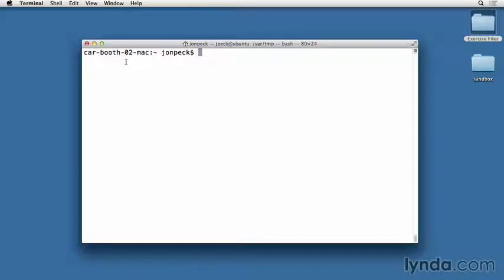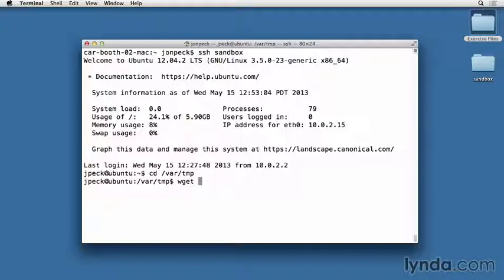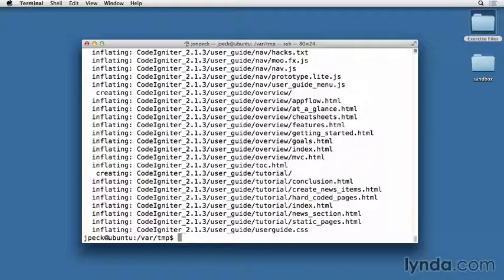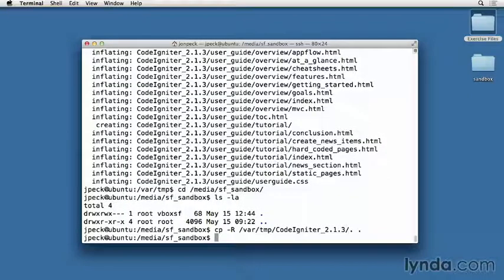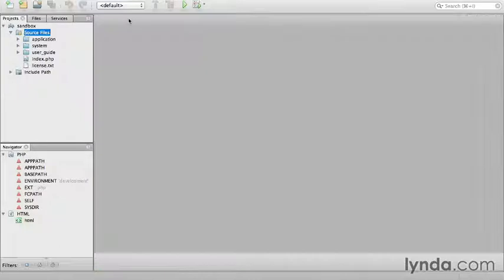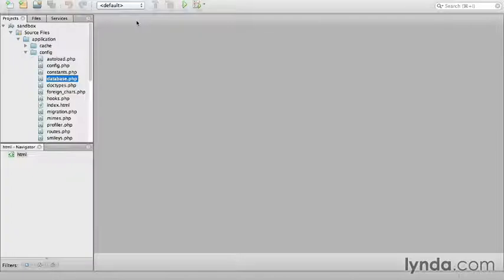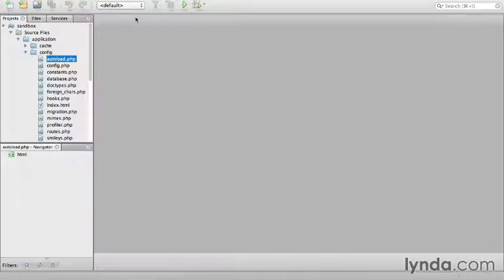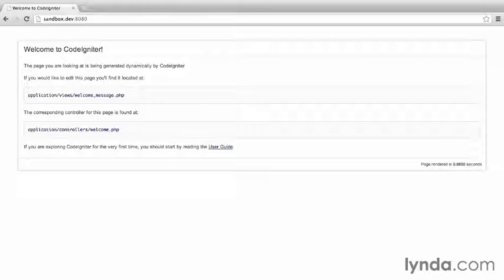3 Installing CodeIgniter